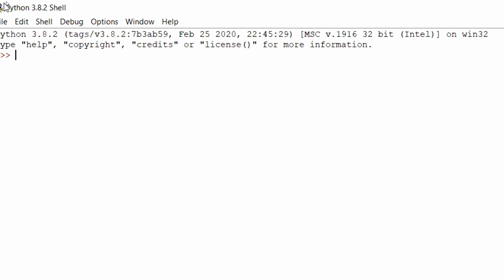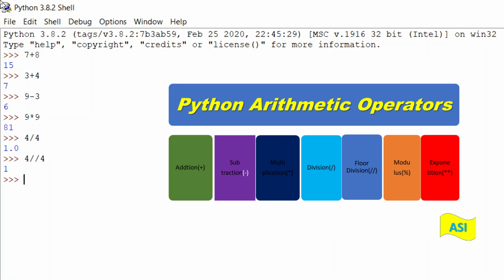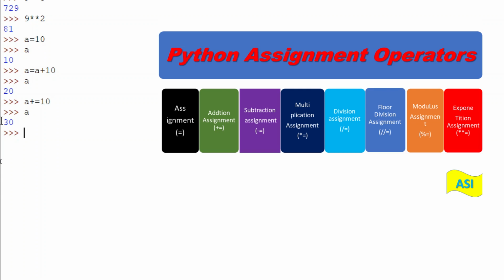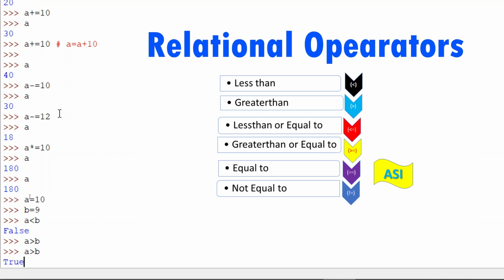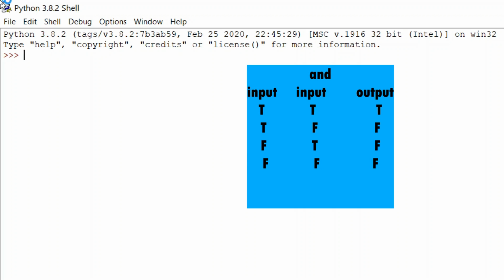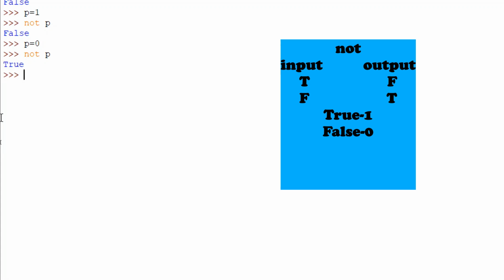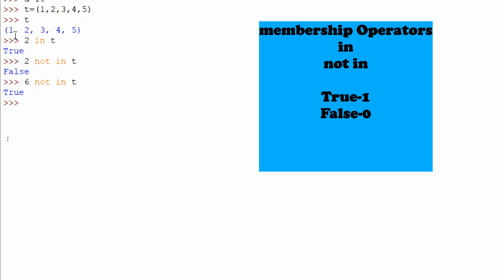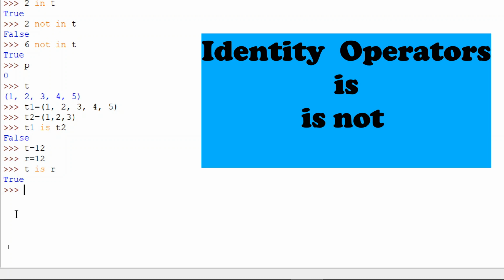@ 12 Python Tutorial | Operators in Python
in this video we will see :
Type of Operators
Arithmetic Operators
Assignment Operators
Relational Operators
Logical Operators
Membership Operators
Identity Operators
Bitwise Operators